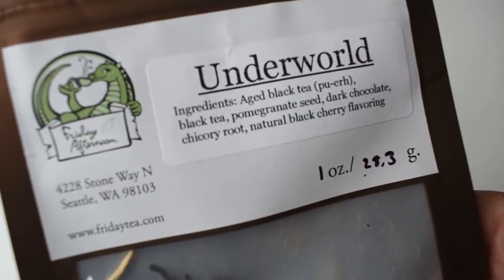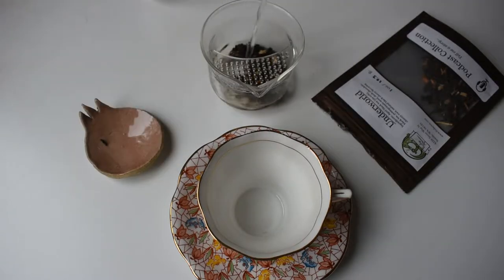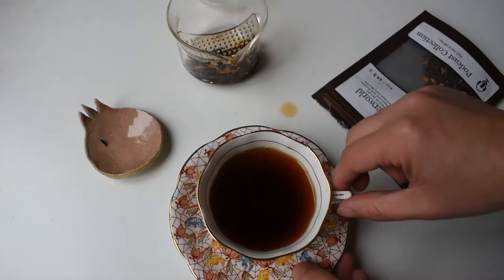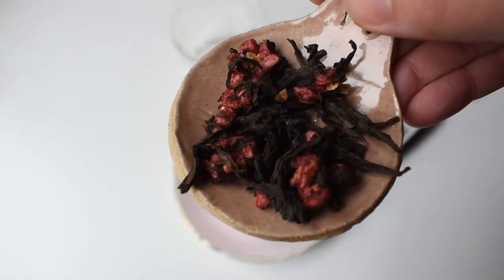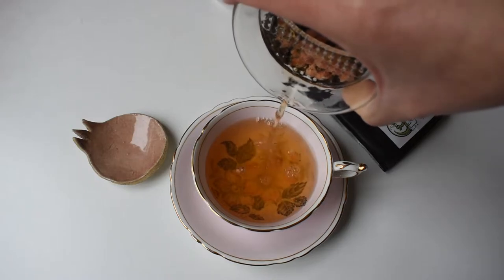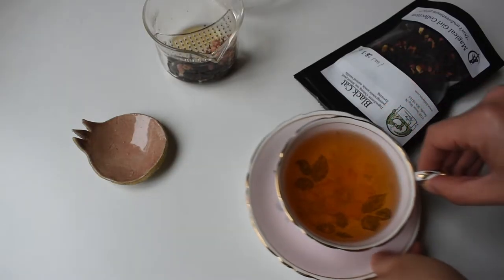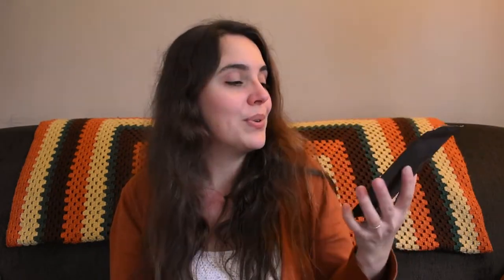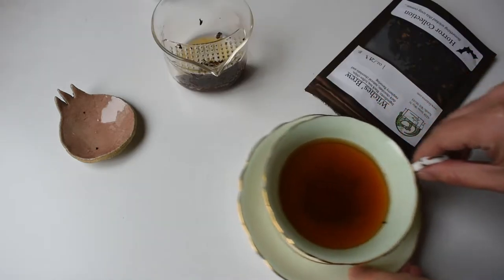Three SPOOKtacular Blends from Friday Afternoon Tea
Happy Halloween, Tea Friends! Today, I'm celebrating the holiday with three spooky blends from Friday Afternoon Tea.

Not your cup of tea? More spooky blends from Friday Afternoon Tea can be found

Shops mentioned in this video:
Tea with Jann (keep an eye on her shop & instagram for the Brew Kindness/Antique Teacup Discovery Box)

TIMESTAMPS
0:00 Intro
1:58 Underworld Blend
4:20 Black Cat Blend
7:48 Witch's Brew
10:25 Sneak Peek of a few more spooky blends
11:48 Outro